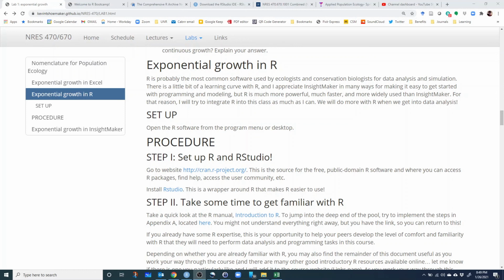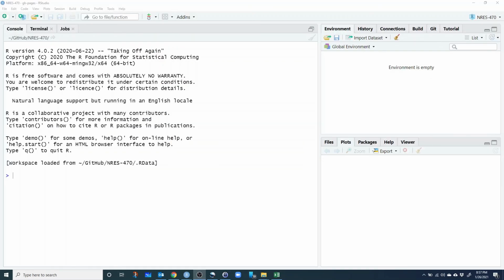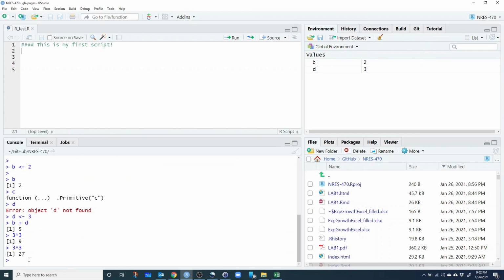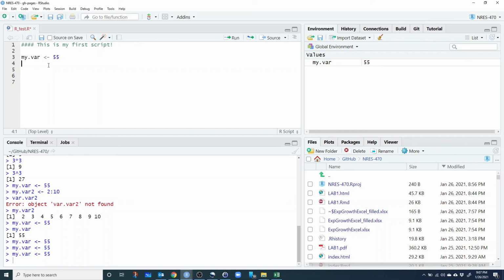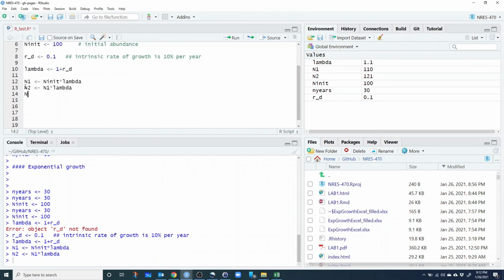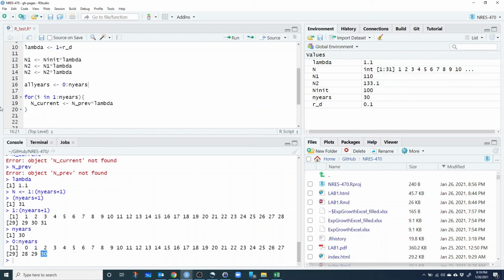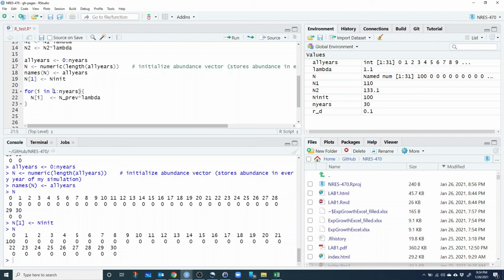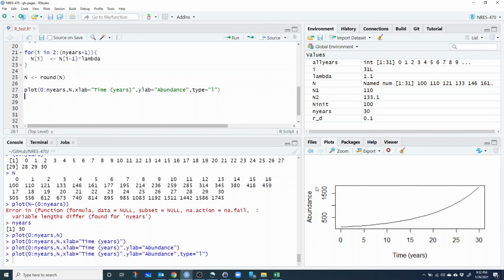Exponential growth in R (lab 1)